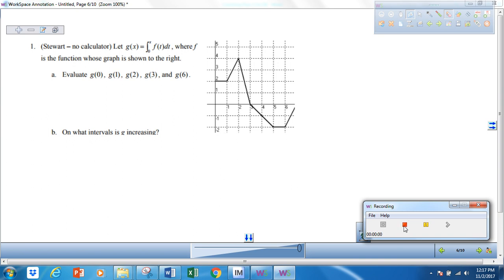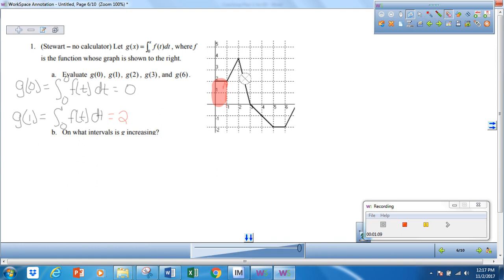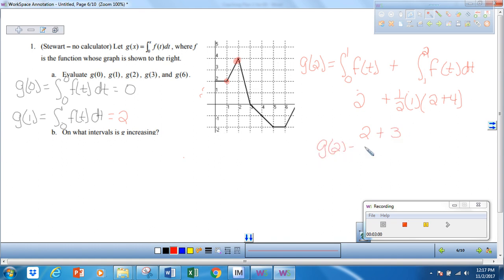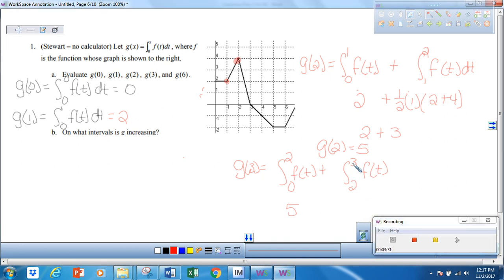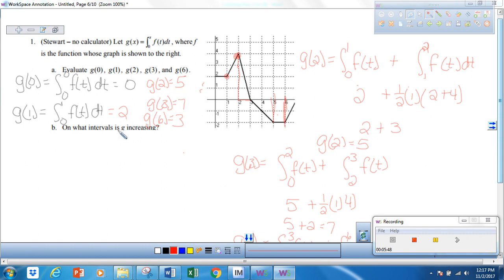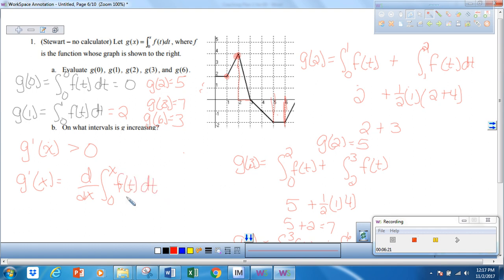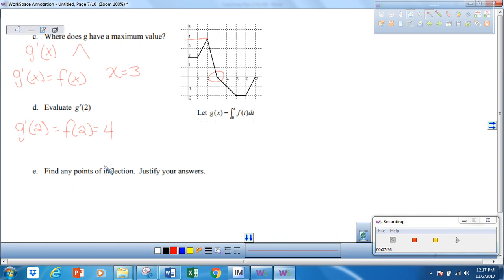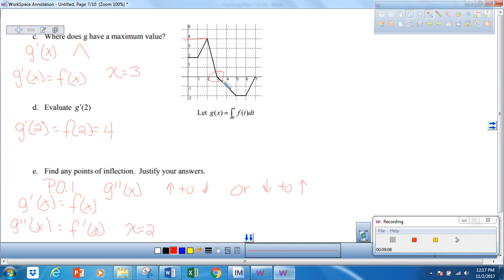ftc Part II Applications q1